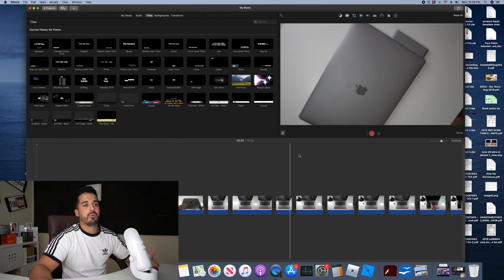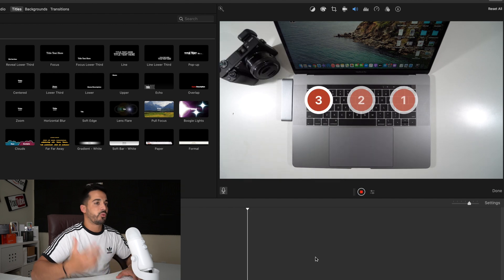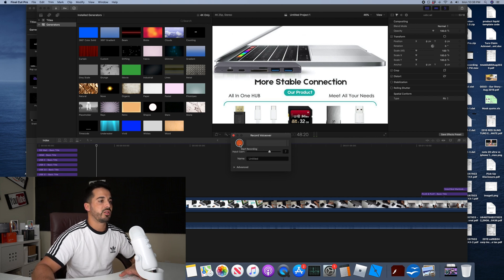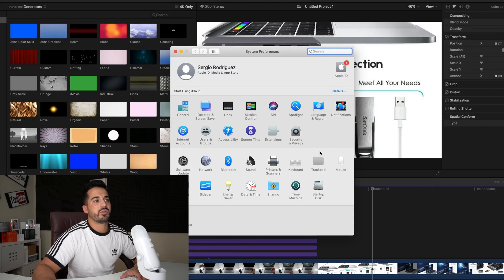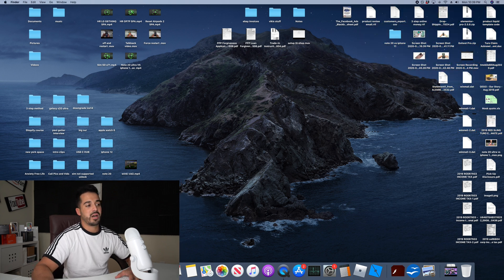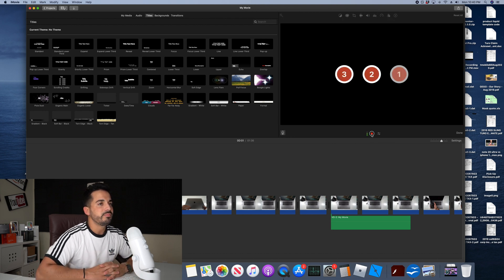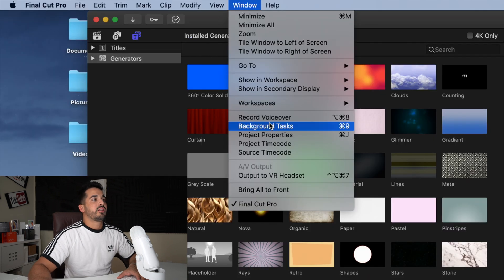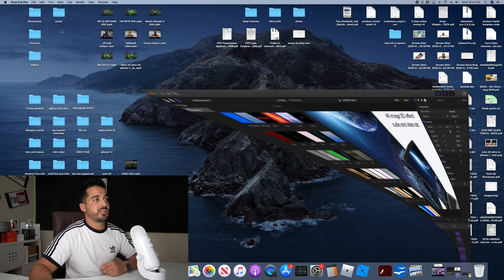How To Fix Microphone Not Recording Voice for iMovie & Final Cut Pro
Are you trying to record your voice over a video, but when you play it back there is no sound?

Maybe your microphone works for other apps and displays as receiving sound in the sound settings, but doesn't register sound when trying to record on iMovie and Final Cut Pro. Well in this video, I show you how to fix that. Here is the solution for the mic not recording issue on iMovie and Final Cut Pro on your Mac.